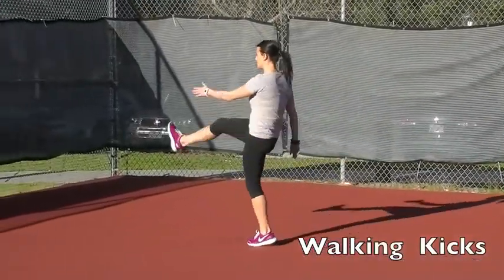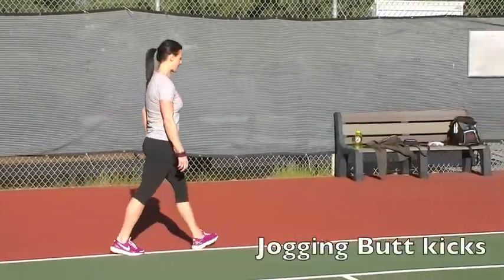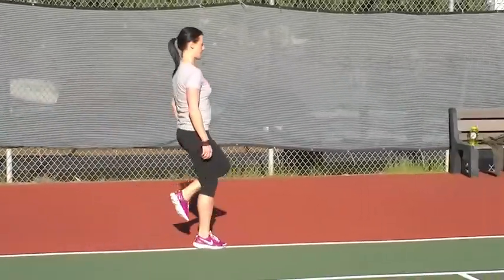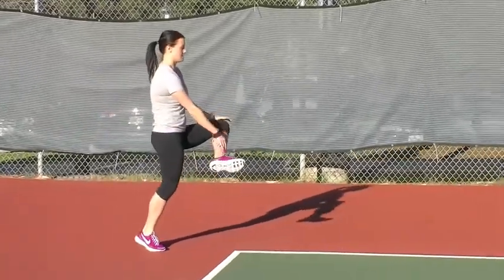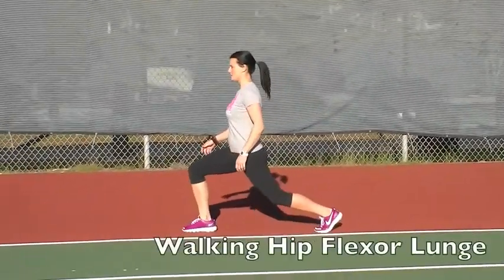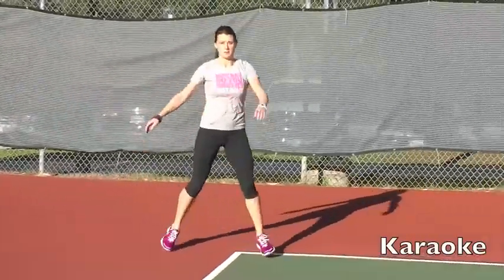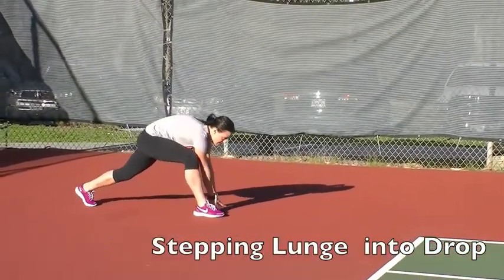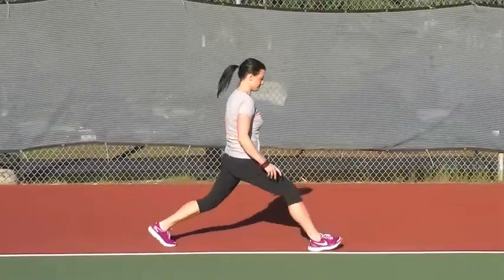Running Warmup Stretches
Dynamic Running Stretches, great for most sports as well